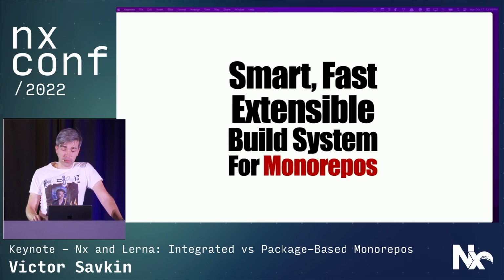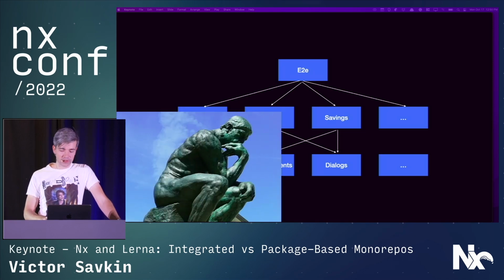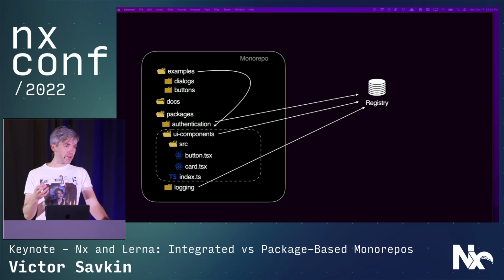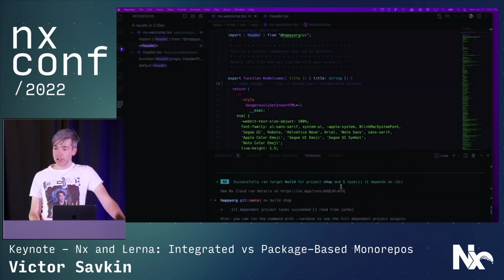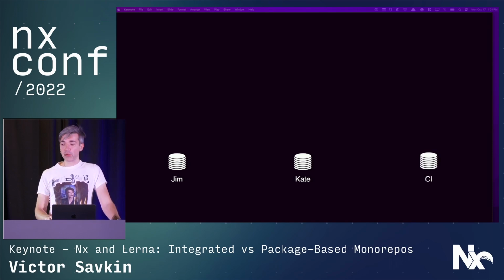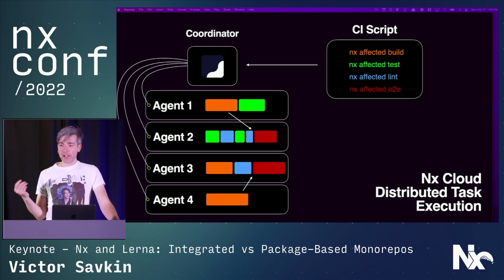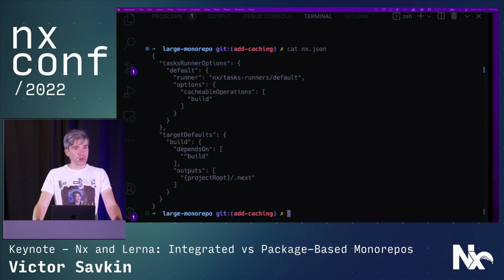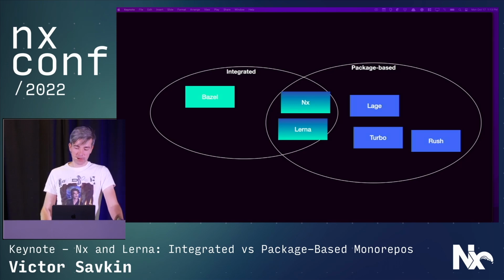Nx Conf - 2022 - Keynote - Nx and Lerna: Integrated vs Package-Based Monorepos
Presenter: Victor Savkin

The JS community has two main styles of monorepos: the “package-based” approach (popularized by Lerna) and the “integrated” style (popularized by Nx, used by Google, Facebook etc.). While one is lightweight and easy to adopt, the other gives much more flexibility, scales better, and provides better dev ergonomics but requires a mind shift. In this talk, we’ll have a deeper look at how Lerna and Nx implement these approaches, the trade-offs, and the advantages; we will help you pick the right one and show how to migrate from one to the other.